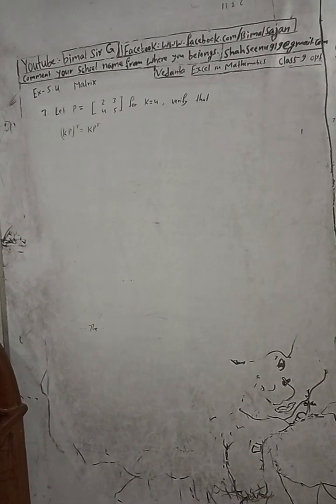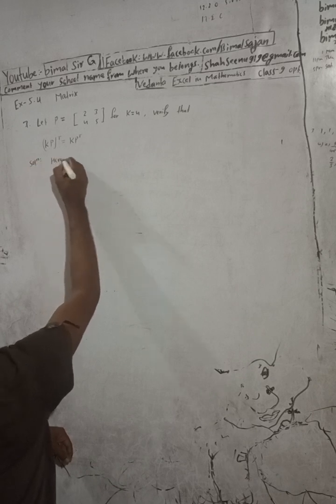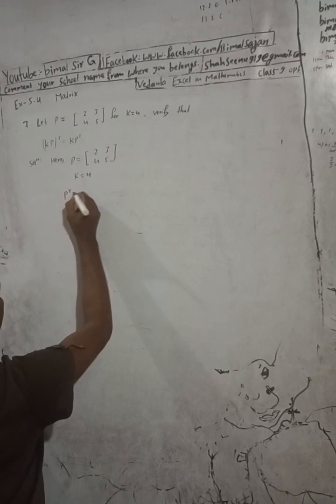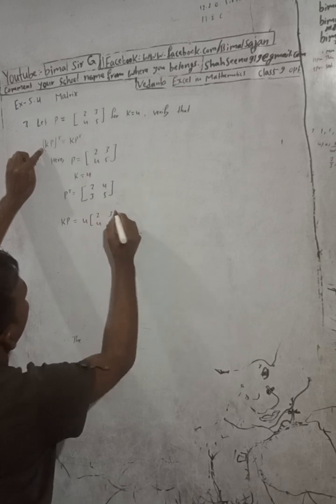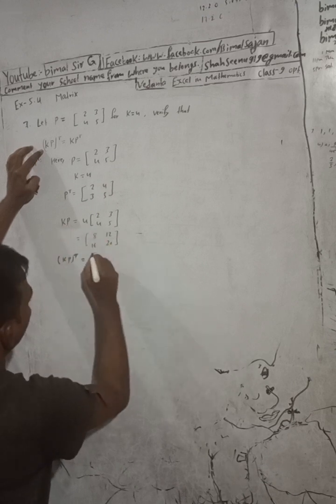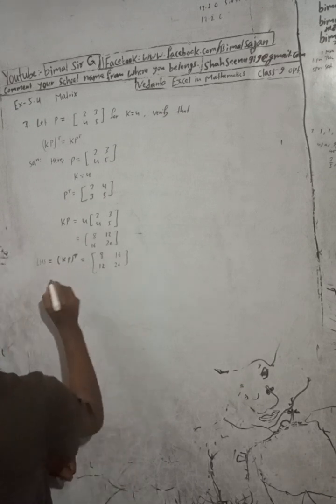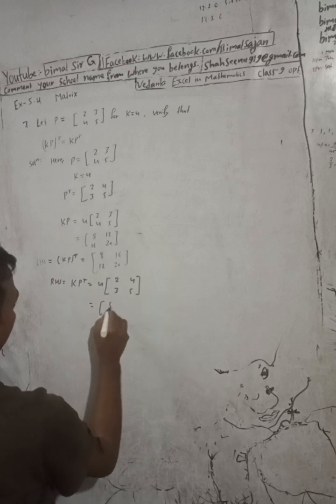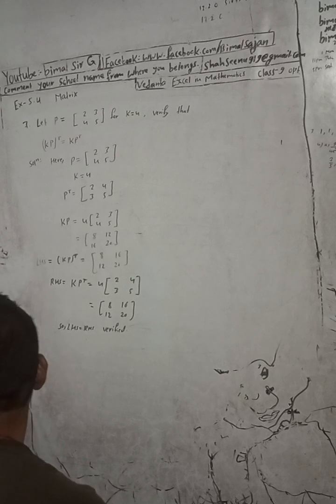Opt class 9 Ex- 5.4 Q7) Matrix | Vedanta excel in optional mathematics class 9 and 10 solution